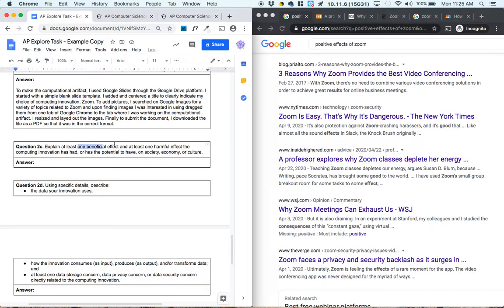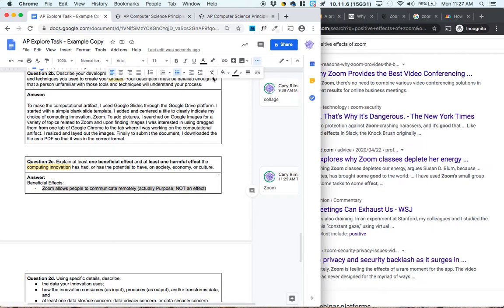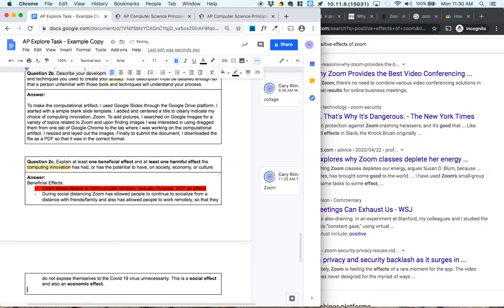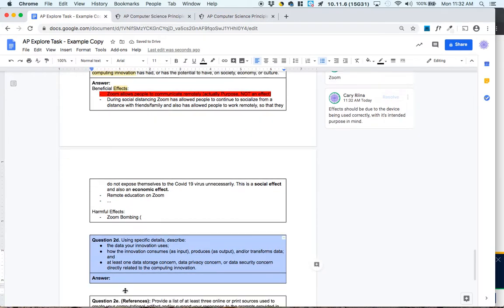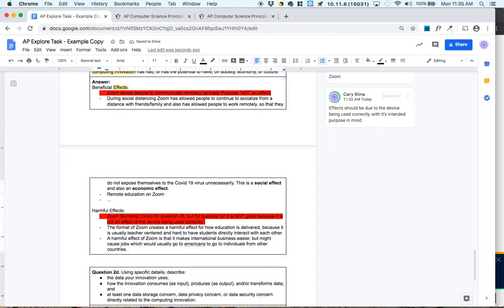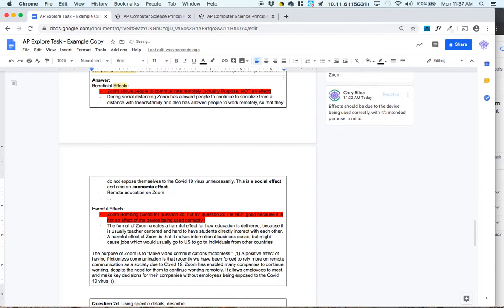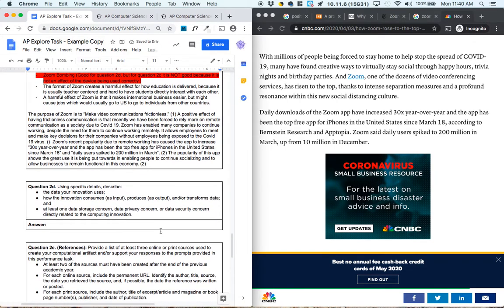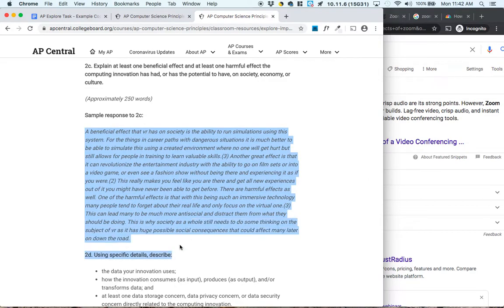AP Explore Task - Written Question 2c